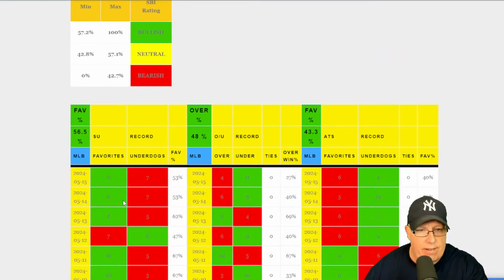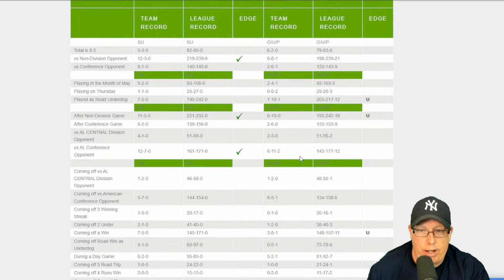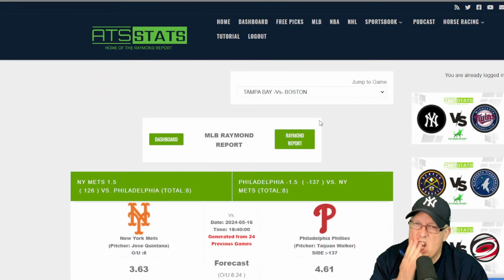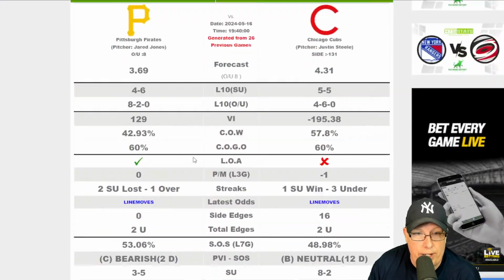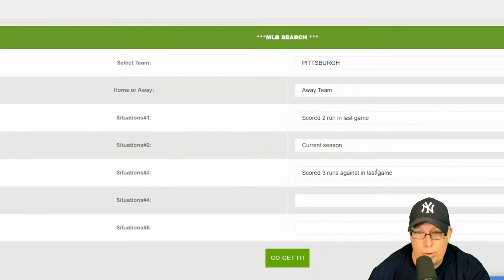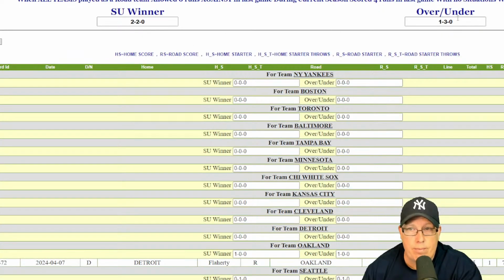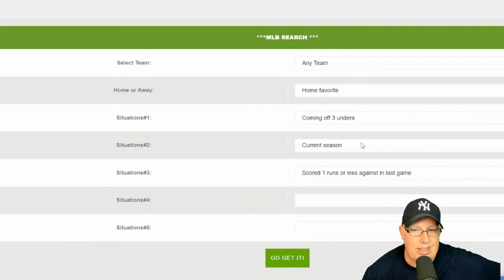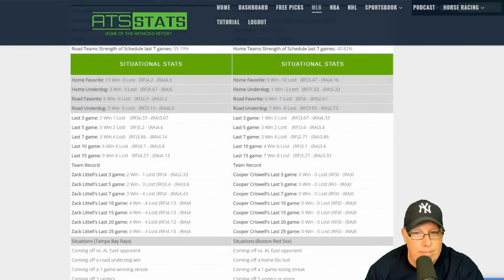The Baseball Show with Ron Raymond - Free MLB Picks (5/16/24)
Catch The Baseball Show with Ron Raymond on May 16, 2024, where Ron shares his expertise and insights into the latest MLB action.

Join Ron as he provides in-depth analysis of each game, offering valuable insights, trends, and predictions to help you navigate the baseball landscape. Whether you're searching for potential underdogs or assessing favorites, Ron's insights will help you make informed decisions.

Don't miss this opportunity to stay ahead of the game and enhance your understanding of MLB. Tune in now to The Baseball Show with Ron Raymond!

🔊 Listen Now for Valuable Insights! 🔊